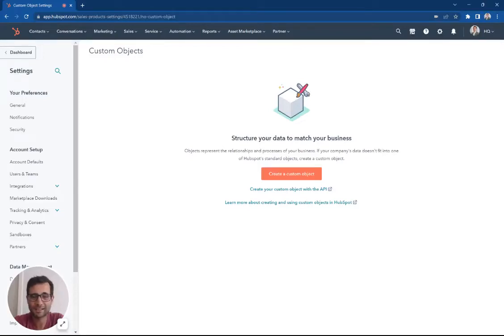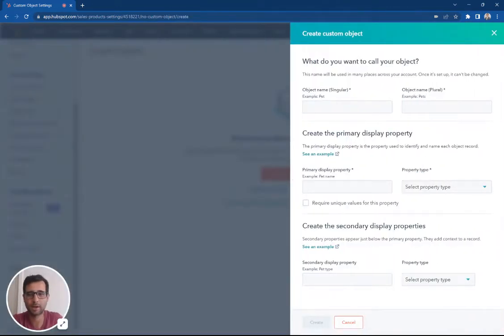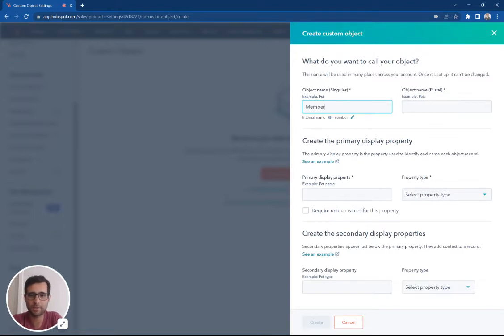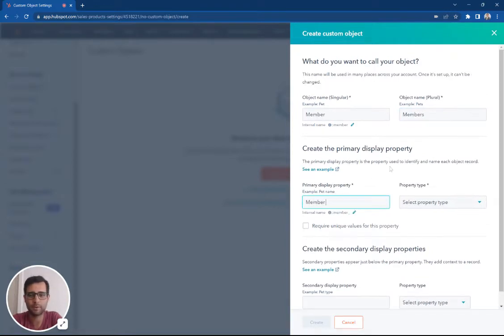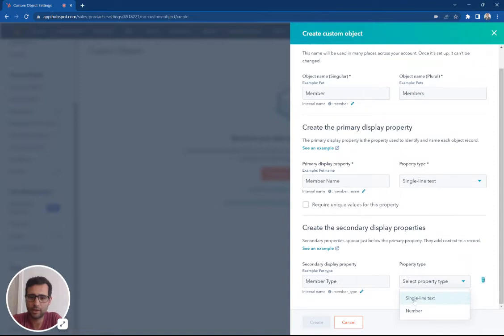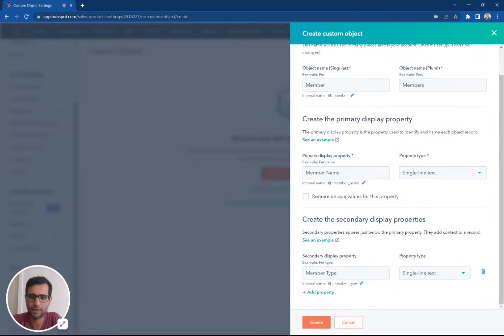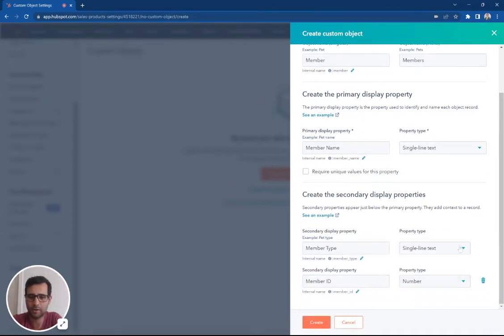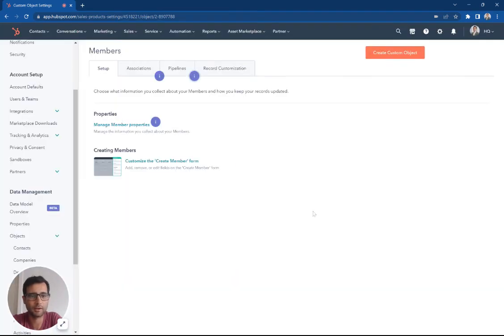How to Create a Custom Object in Your HubSpot CRM - No Coding Required (UPDATED September 2022)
Quickly and easily add a custom object in your HubSpot portal (NO CODE!) to help manage your CRM data and automation.

Custom objects have hundreds of different use cases. Learn how to quickly and easily create a custom object in HubSpot. In this example, we'll create a new "member" custom object.

:12 Name your custom object
:22 Add a primary display property
:34 Include secondary properties